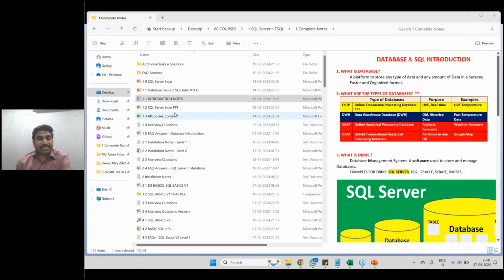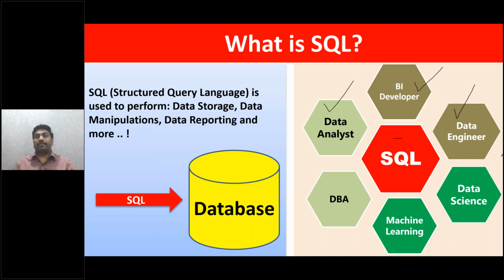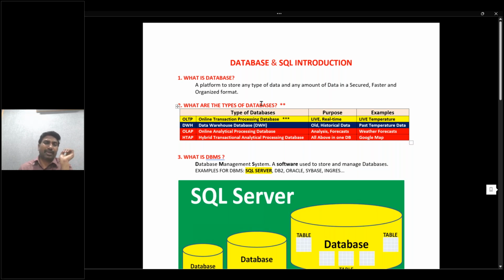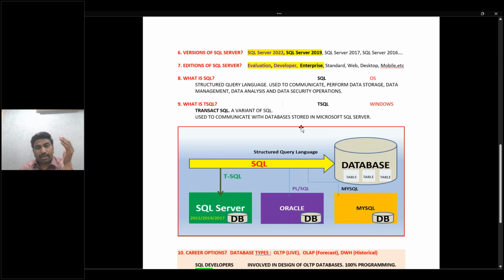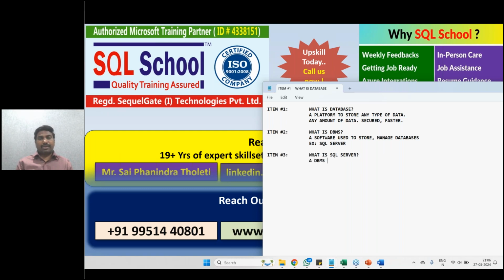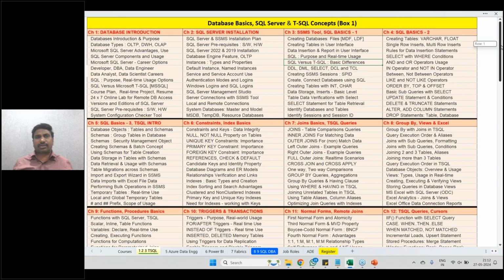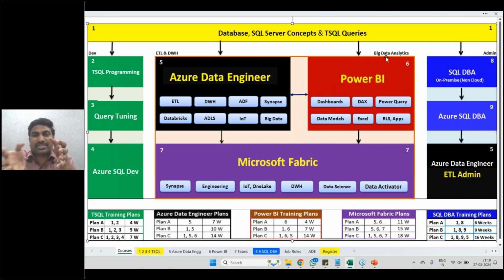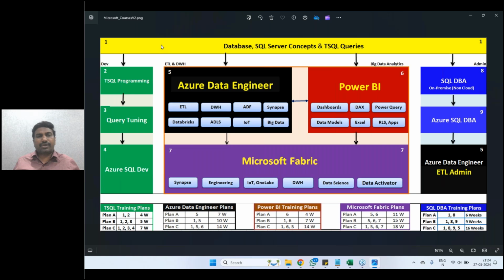How to learn MSSQL? Best MSSQL Training from SQL School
At SQL School, we provide Trainings and Projects on:
1. SQL Server
2. SQL DBA
3. Azure Data Engineer
4. Power BI
5. Azure SQL DBA
6. Snowflake
7. Python Analytics
8. Python Programming

Applicable Job Roles:
1. SQL Developer
2. SQL Database Aministrator
3. Data Analyst
4. Business Analyst
5. BI Developer
6. Data Engineer
8. Big Data Analytics
9. Data Science
10.Report Developer
11. ETL Admin
12. BI Admin
13. Cloud Admin
14. Programmer

1. 100% Real-time and Practical Trainings
2. Weekly Case Studies
3. End to End Projects
4. Cloud Integrations
5. Real-time Projects
6. Errors, Solutions
7. Concept wise FAQs
8. Resume Guidance
9. Job Assistance
10. Project FAQs